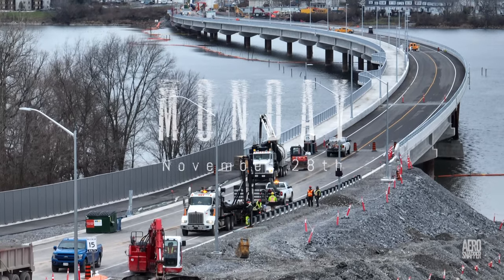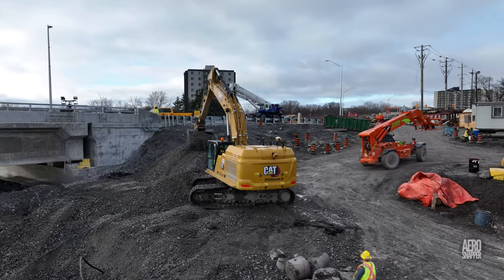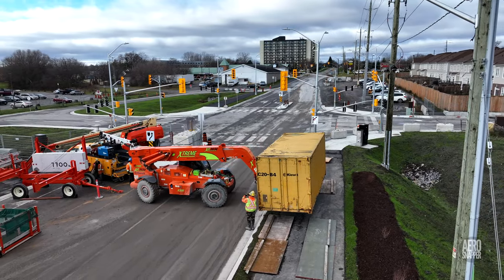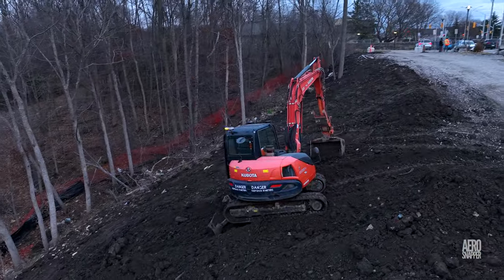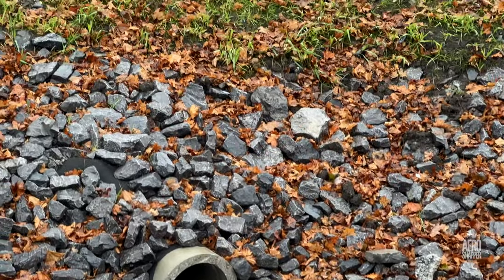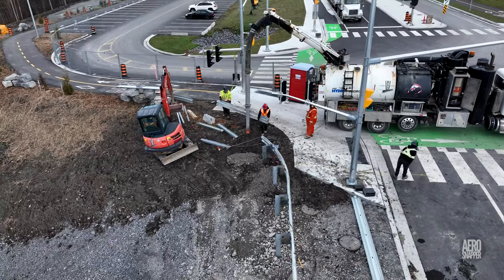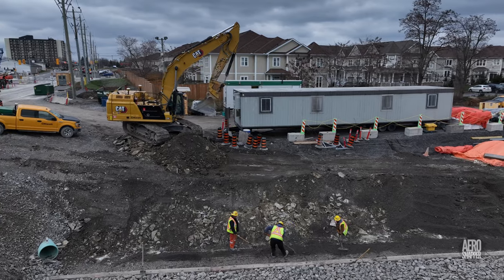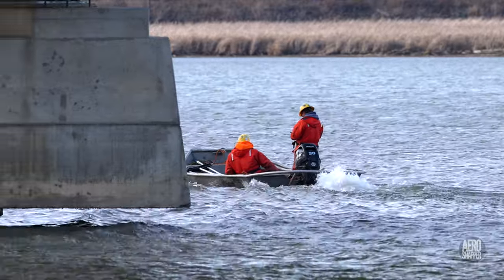Oh, So Close 4K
Just nine days until the Third Crossing becomes the Waaban Crossing. There has been so much achieved in the last week - and so many moves and departures. An amazing crew continues to do great work - despite some awful weather...

Chapter Markers:
00:00 - Introduction
00:33 - Monday - November 28th
03:47 - Tuesday - November 29th
05:46 - Wednesday - Novemb er 30th - A VERY wet and windy day
06:57 - Thursday - December 1st
08:53 - Friday - December 2nd
11:44 - Wildlife